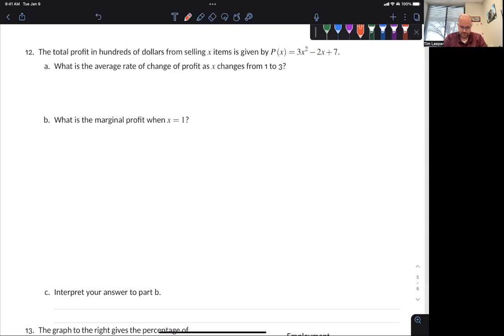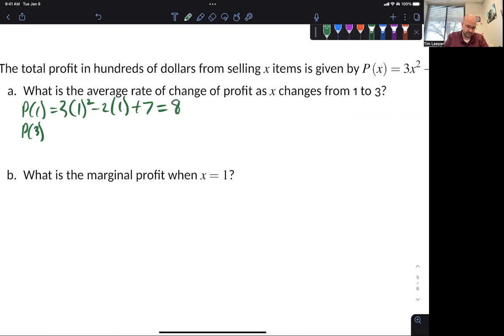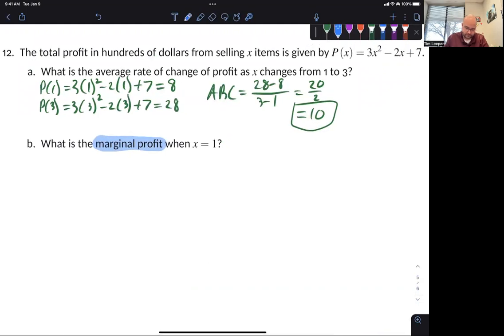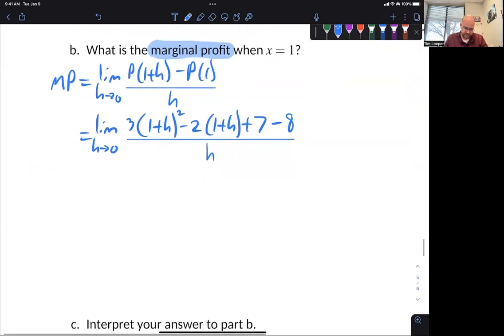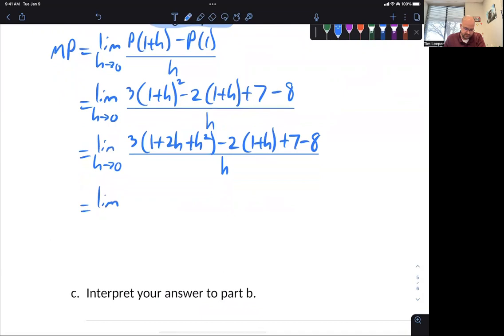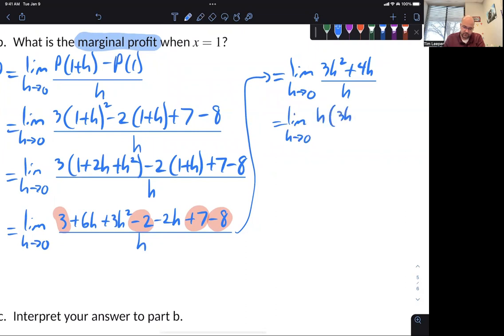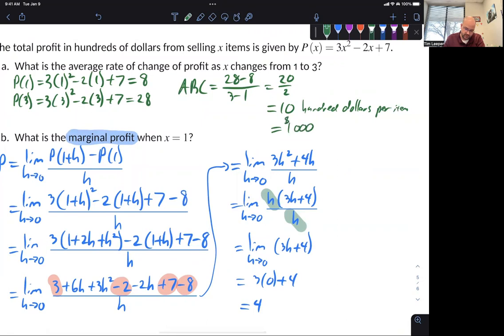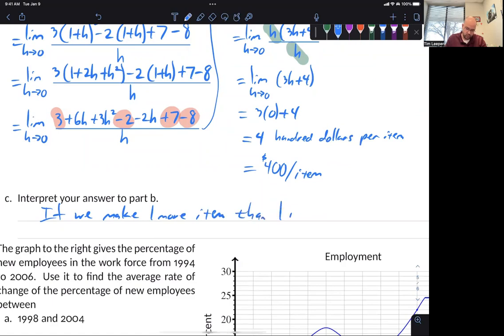1325 Ch11 Rev1 Ex12